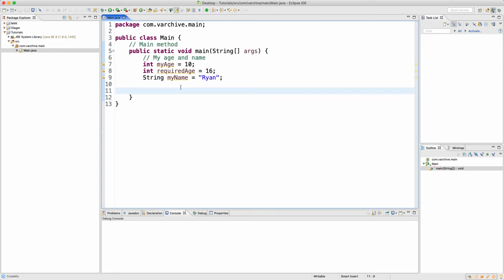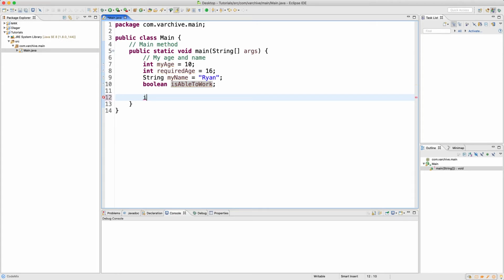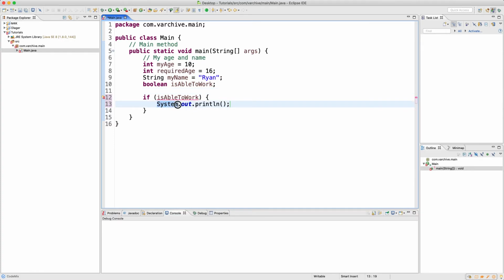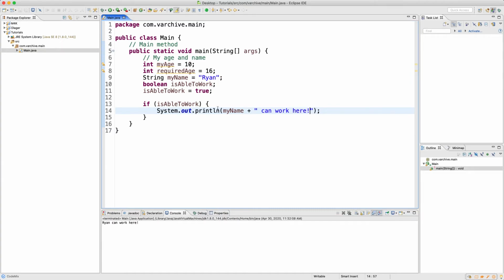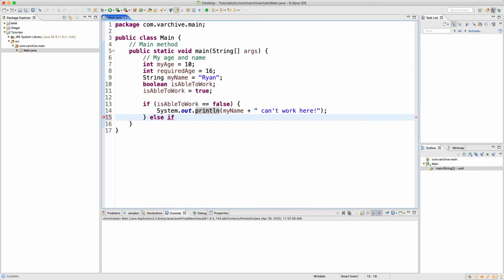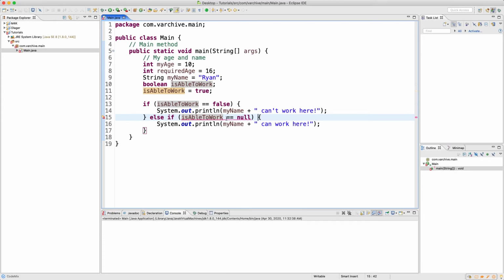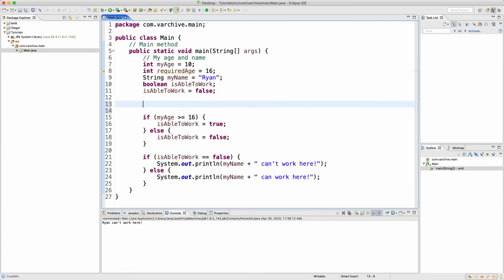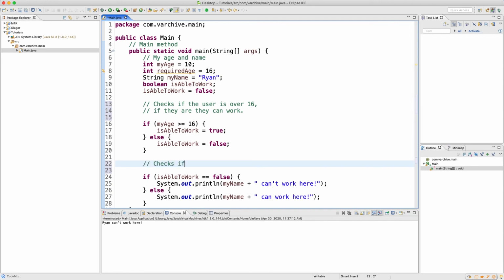Java Basics - If Statements and Booleans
Java Basics - If Statements and Booleans - In this video I cover if statements and booleans. :)